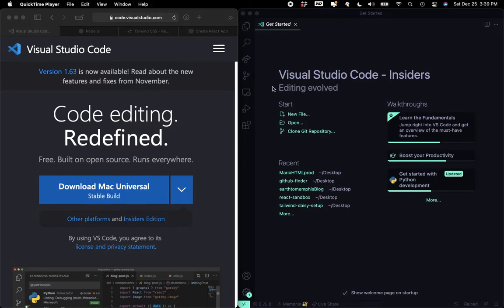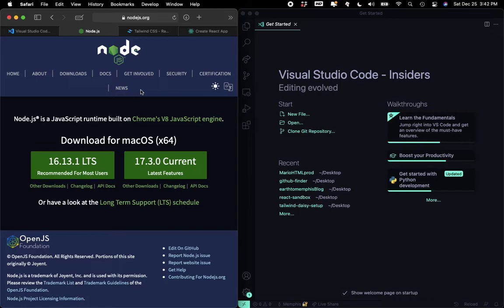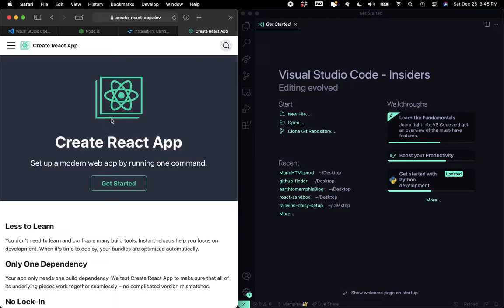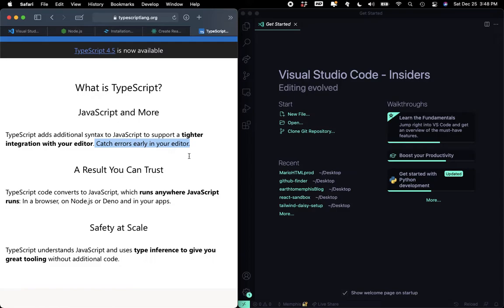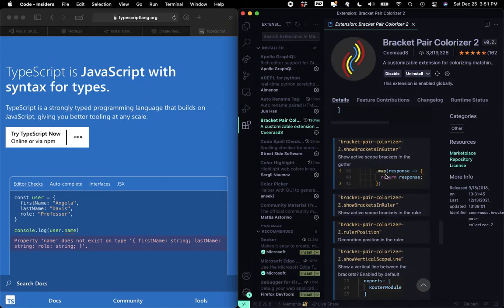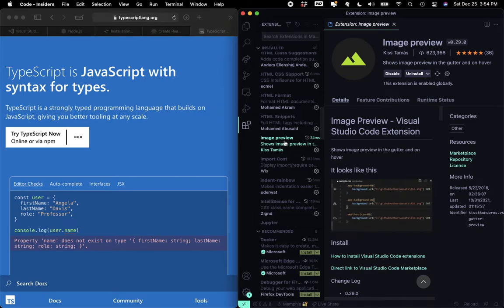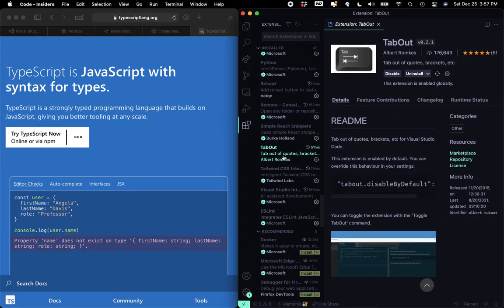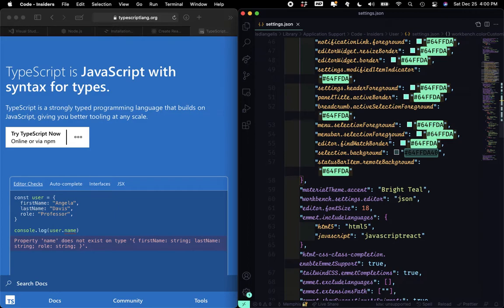My VSCode Setup for JavaScript Web Development